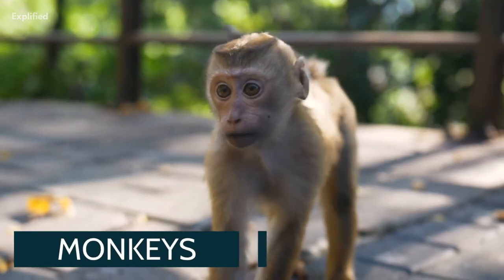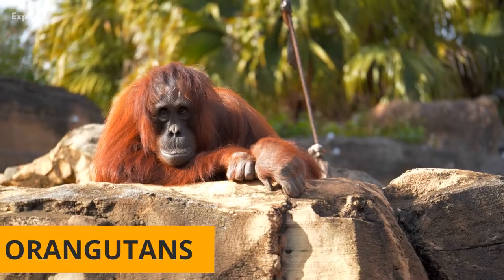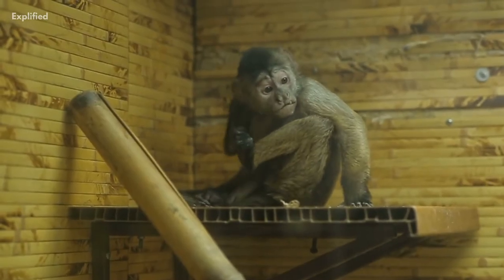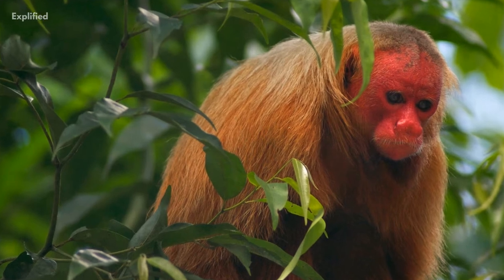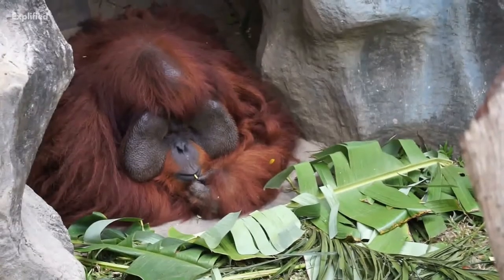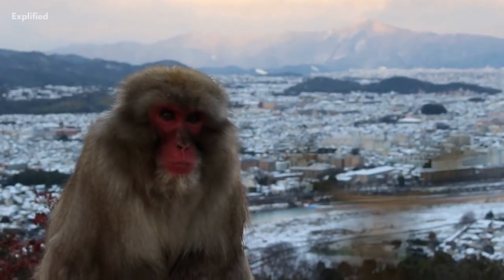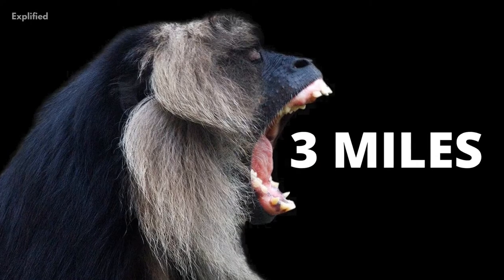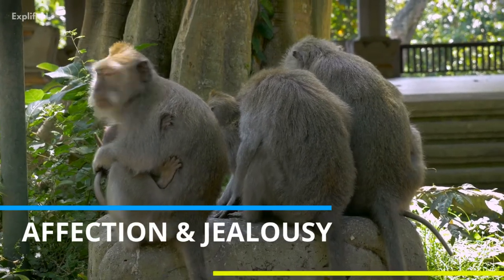Monkeys Have Emotions Like Humans | Our Closest Relatives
Did you know that monkeys have emotions like humans.

Monkeys, one of our closest relatives, live all over the world and come in various shapes, sizes and colours. These mammals are very intelligent and have opposable thumbs, allowing them to use tools and play games. There are more than 260 different types of monkeys separated into two major categories: New World and Old World. The New World monkeys live in the Americas, while Old World monkeys live in Asia and Africa. Let’s learn some amazing facts about these human-like monkeys and know more about their features, behaviour, appearance, and a lot more.